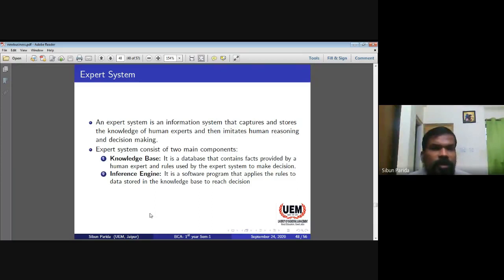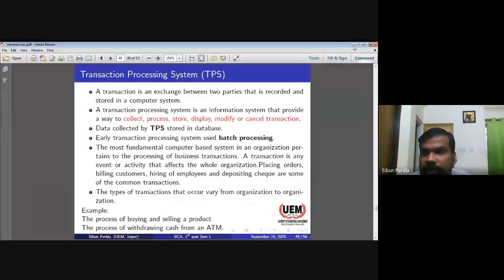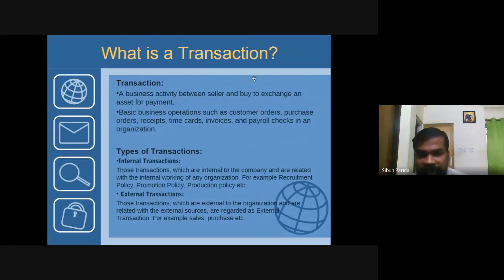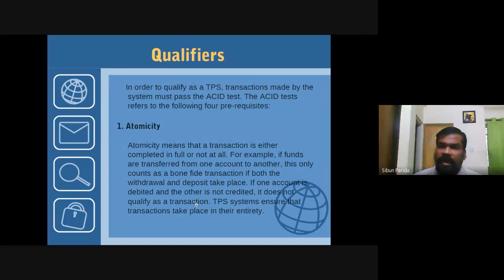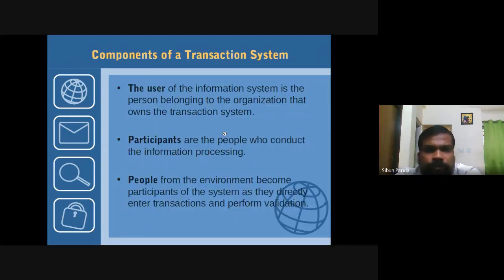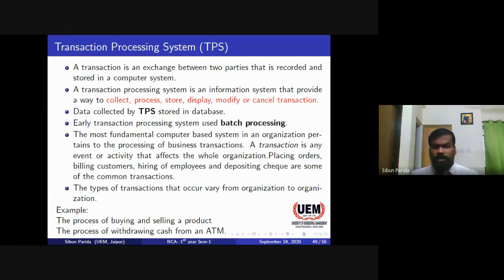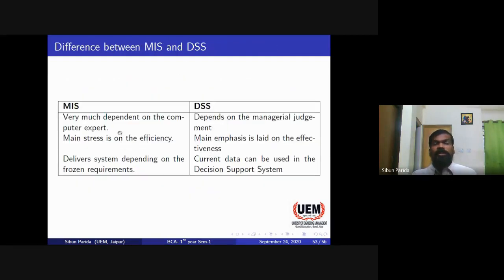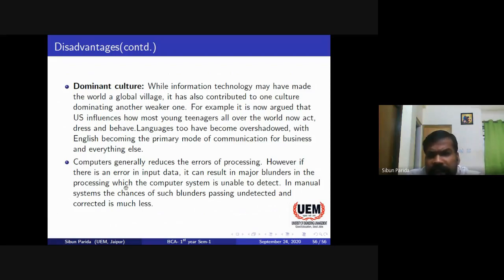BCA104_BusinessSystemAdministration_Lecture6_CBIS - Sibun Parida